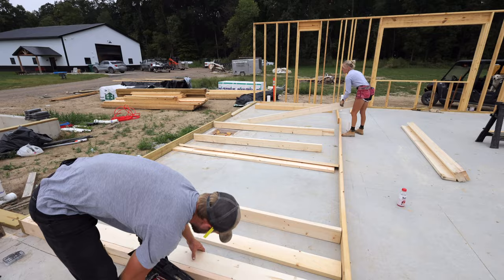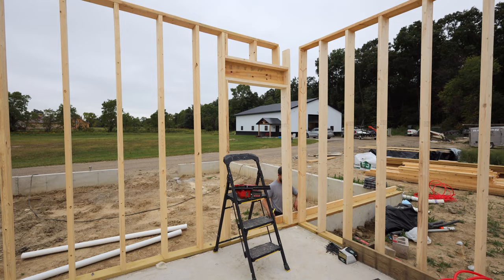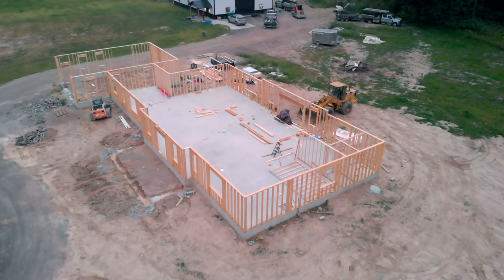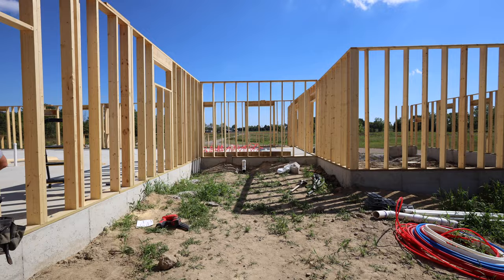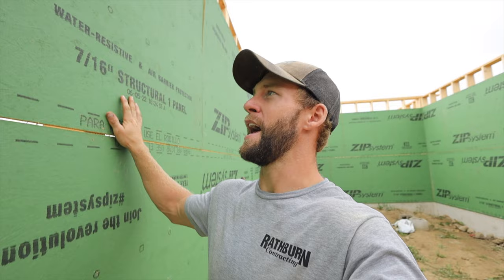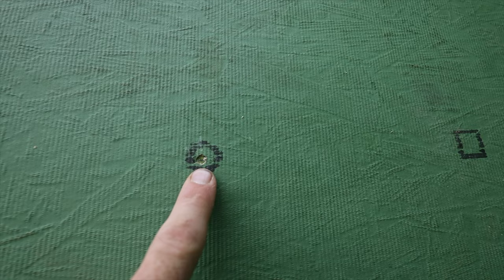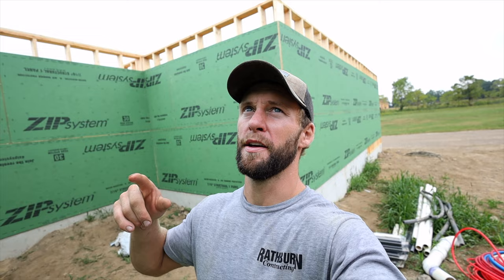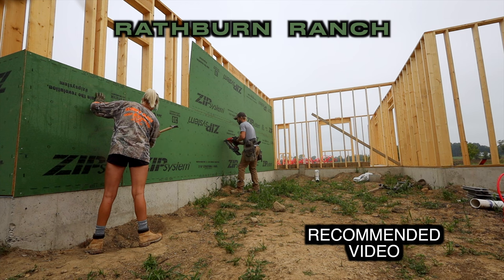Installing Zip Board On Our Walls! | Building Our Own House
We decided to go with the Zip System for our wall sheathing. It is an amazing product and very easy to install. We are making awesome progress and trusses are coming soon!